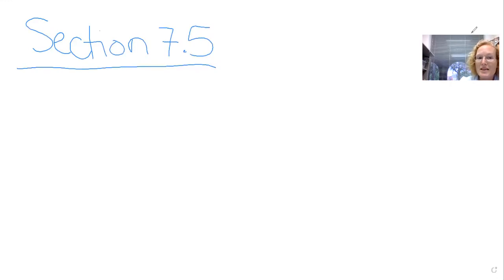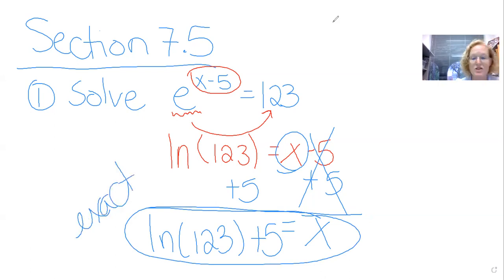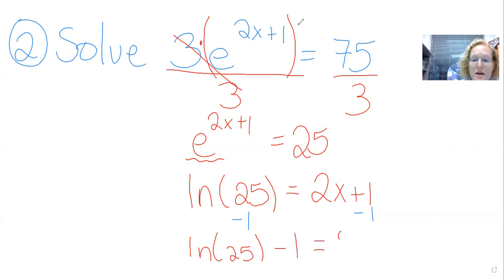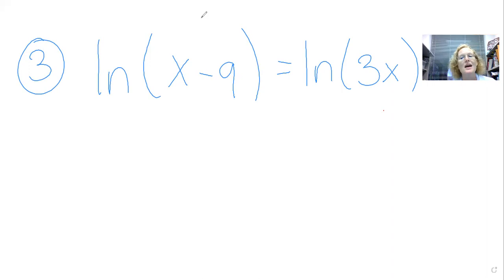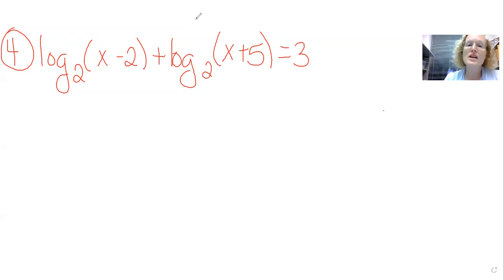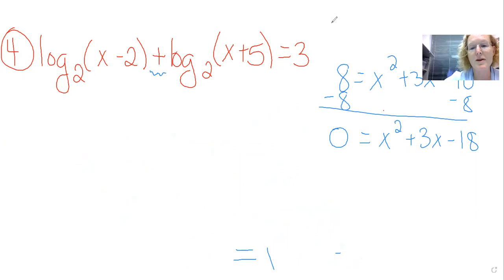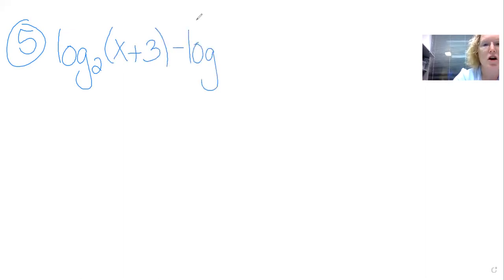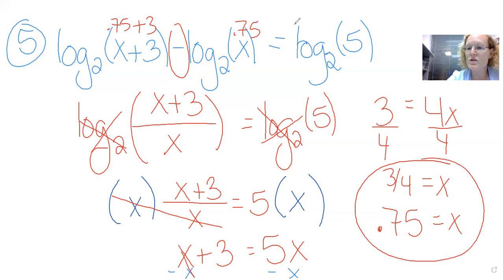SI Session 4/12